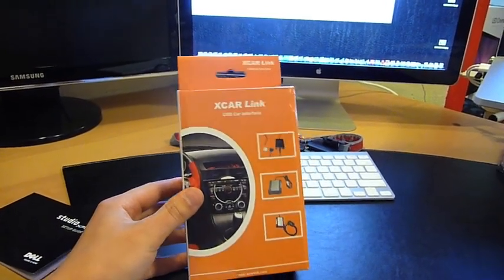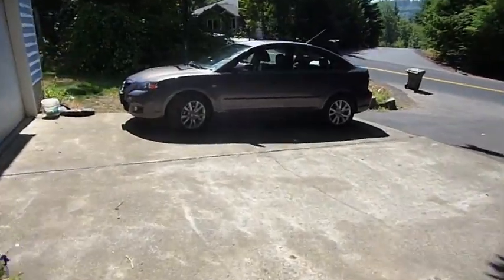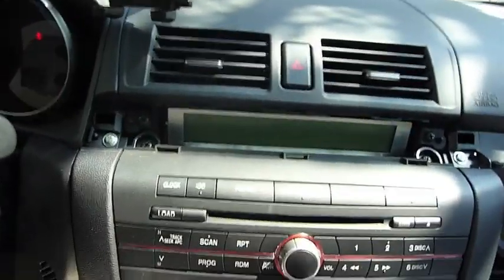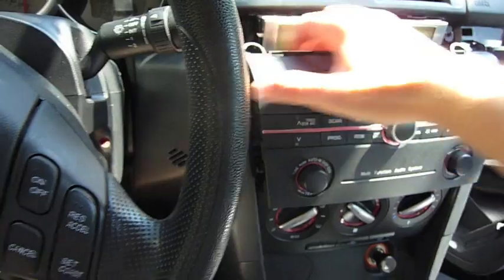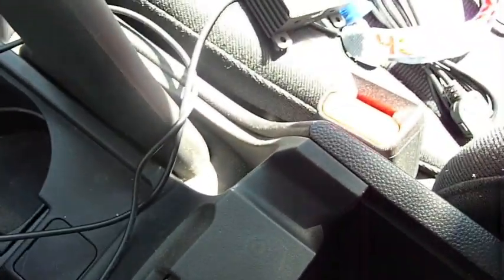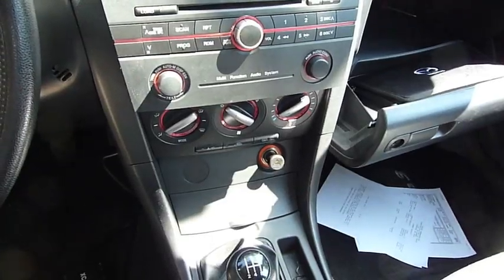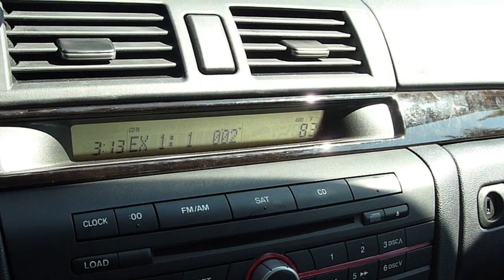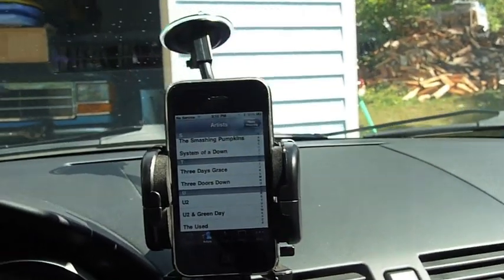XCar Link Mazda 3 Install and Tour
They have these for almost every make and model cars.